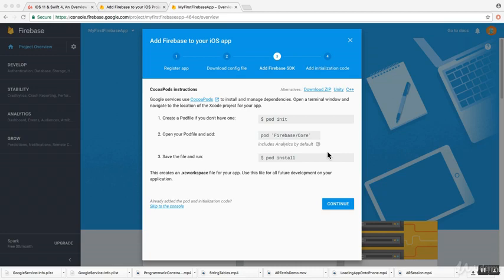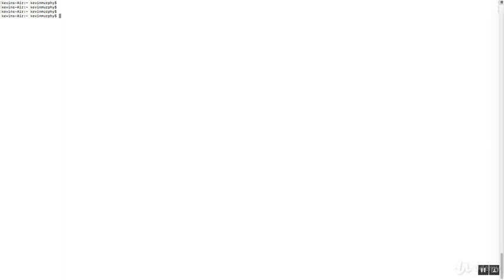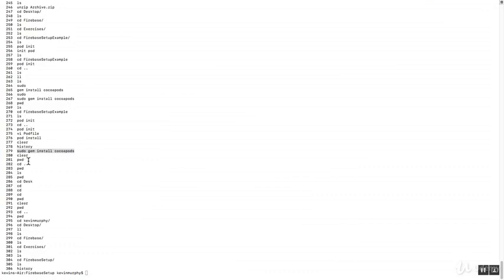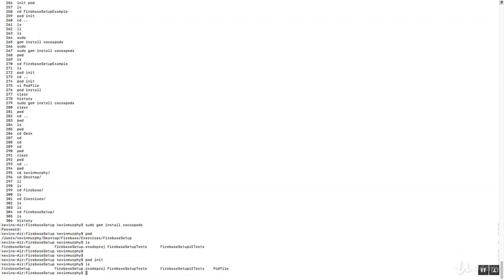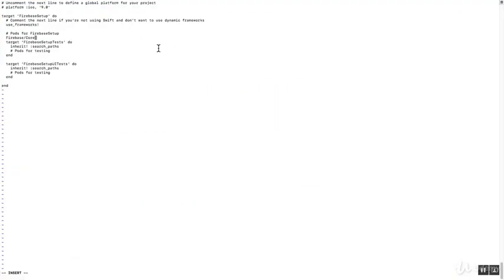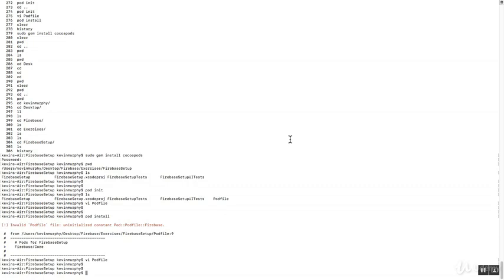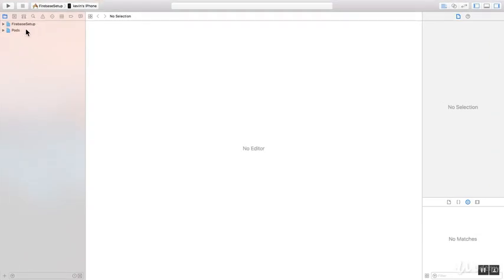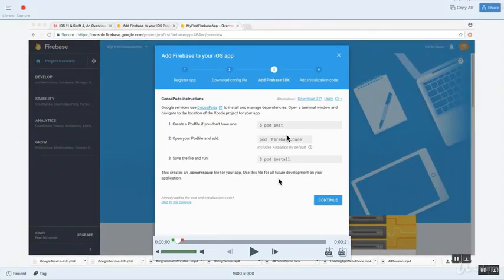Firebase in Android & IOS : Firebase SDK Setup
Firebase in Android & IOS
Learn advanced Firebase by building your own full stack Android,iOS Apps like Facebook, and Find my phone App.